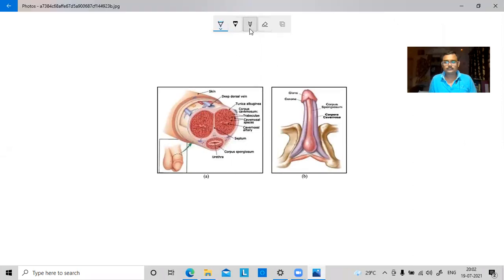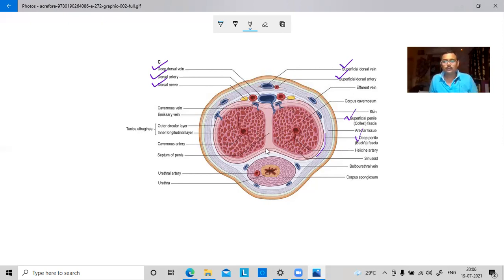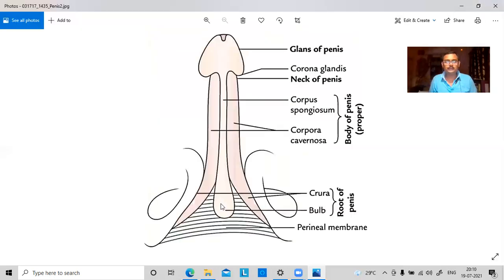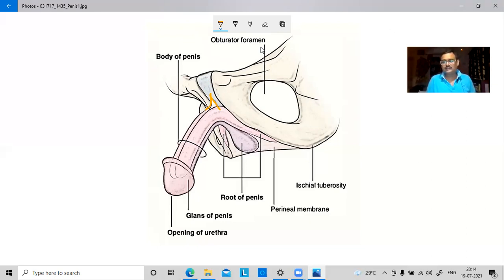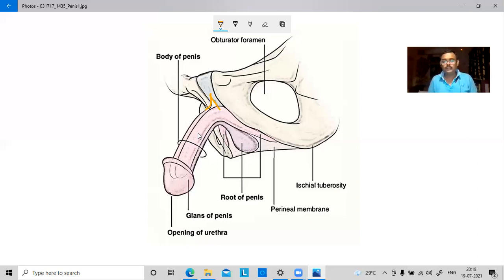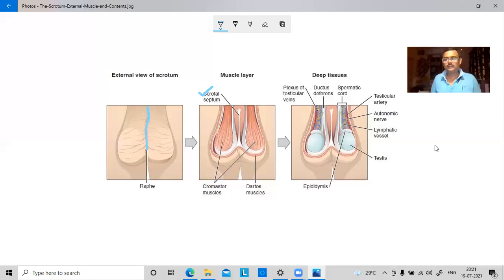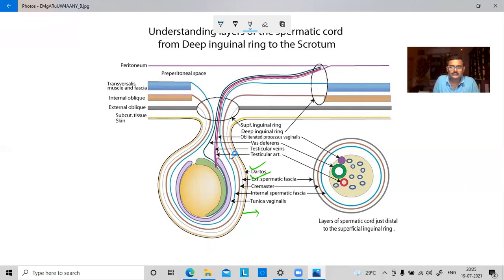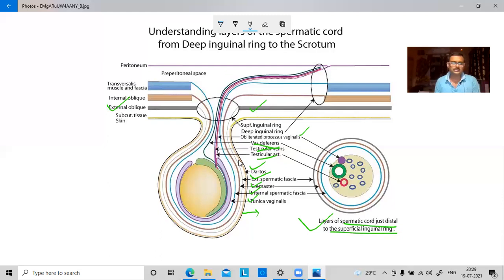Penis & Scrotum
this video will demonstrate the theoretical discussion on penis, its coverings,blood supply, nerve supply, Erection-ejaculation & scrotum.